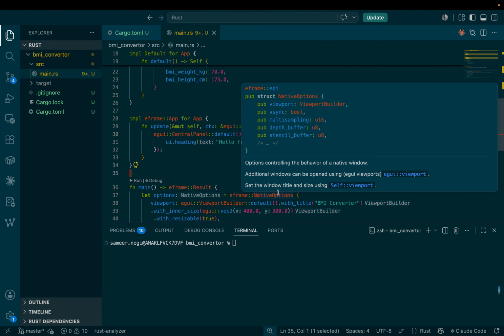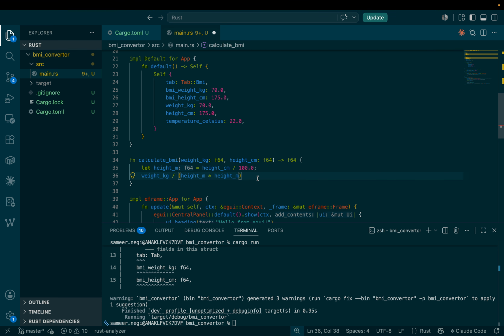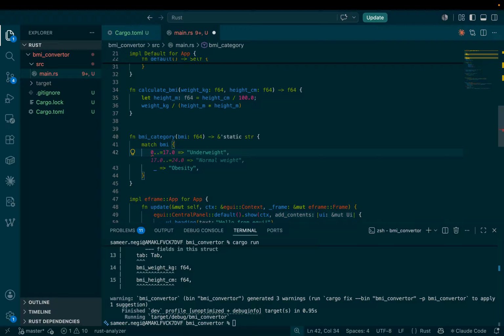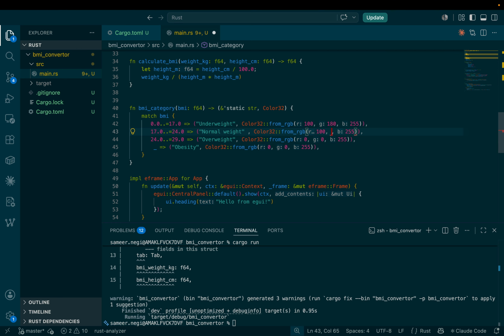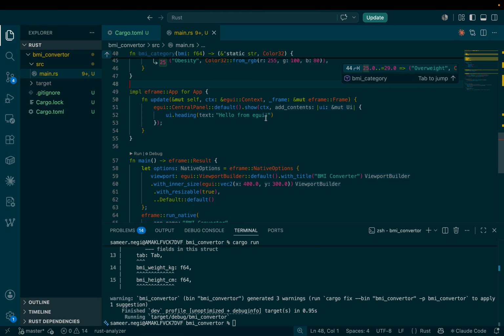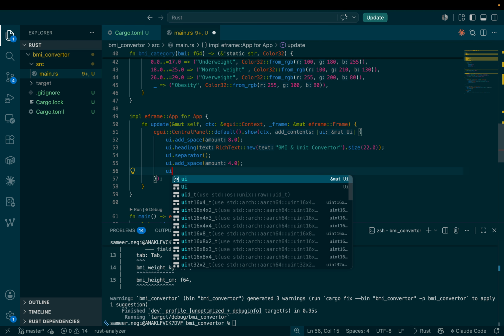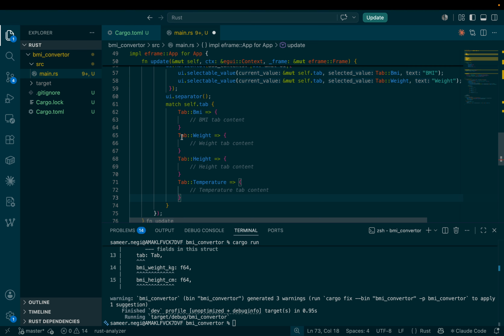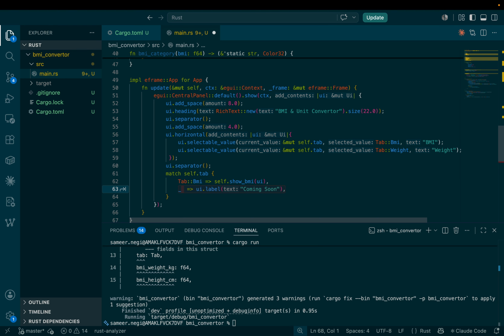Rust egui — Structs, Traits & Building a Live BMI Calculator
In video two of this series we go deeper into Rust fundamentals while building something real: a live BMI calculator with sliders that update the result instantly as you drag.

We cover the App struct, the Default trait, enums with #[derive], and the match expression — all explained in the context of actual UI code. This is where egui's immediate mode model really clicks: no callbacks, no state management framework, just a struct and a screen.

What you'll learn in this video:
→ How to store and manage app state in a Rust struct
→ What the Default trait is and why egui uses it
→ How to create an enum for tab switching
→ What #[derive(PartialEq)] does and why it's needed
→ How to use egui Sliders to capture user input
→ How to write a match expression over integer ranges
→ How pure functions keep your logic clean and testable

By the end of this video you'll have a working BMI calculator that reacts live to slider input.